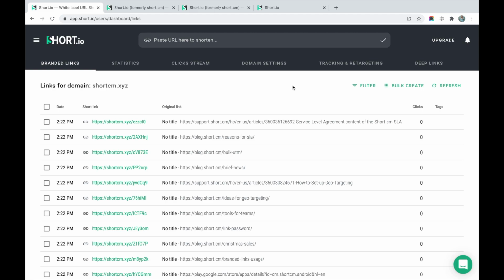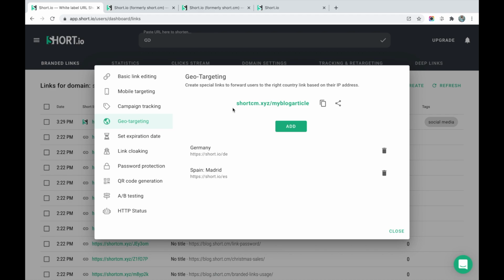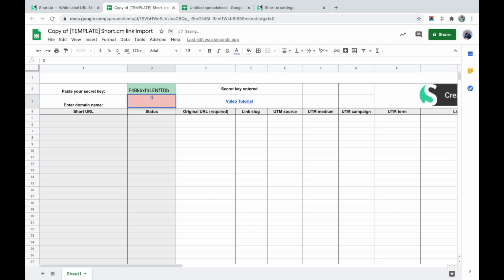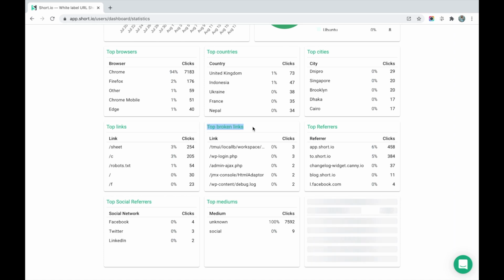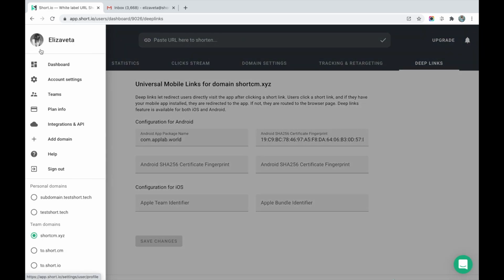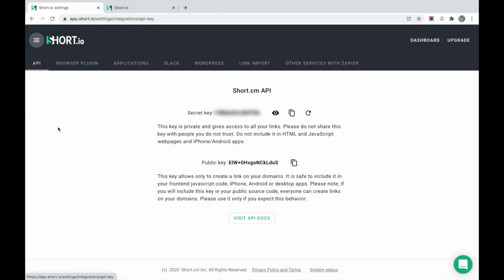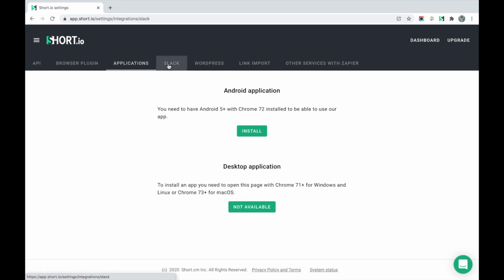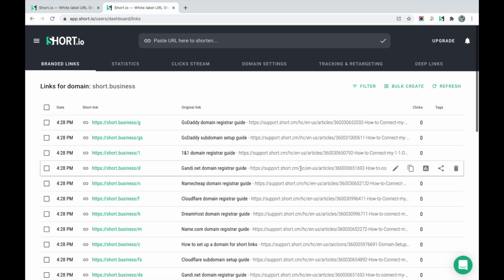Short.io Recorded Demo Version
Click Show More to see the TIMING ⬇️

The Demo Version simplifies the way of understanding how Short.io features work. We've created the recorded Demo Version to describe the core Short.io functions.

If you don't want to watch all the video, here's the timing. Click on the timing next to a needed feature and you will be automatically pushed to the video spot.

0:16 - 0:26 - How to shorten a link
0:26 - 0:52 - Basic link editing
0:52 - 1:33 - Mobile Targeting
1:33 - 2:12 - Campaign Tracking
2:14 - 3:34 - Geo-targeting
3:34 - 4:47 - Link expiration
4:49 - 5:27 - Link cloaking
5:28 - 6:05 - Password protection
6:05 - 6:17 - QR code generation
6:18 - 6:41 - A/B testing
6:41 - 6:54 - HTTP Status
6:57 - 8:51 - Bulk shortening
8:54 - 10:30 - Link Statistics
10:30 - 11:42 - Domain Statistics
11:42 -  12:38 - Clickstream
12:42 - 13:30 - Google Analytics Integration
13:30 - 14:01 - Segment Integration
14:01 - 14:28 - Retargeting
14:28 - 14:54 - Deep Links
14:57 - 17:55 - How to create a team
17:55 - 18:40 - Single Sign-On
18:40 - 19:35 - API for developers
19:37 - 21:27 - Google Chrome Extension
21:32 - 22:25 - Desktop App
22:25 - 23:47 - Slack Integration
23:47 - 24:08 - Wordpress Plugin
24:08 - 24:47 - Zapier integration
24:51 - 26:19 - Link Export/Import